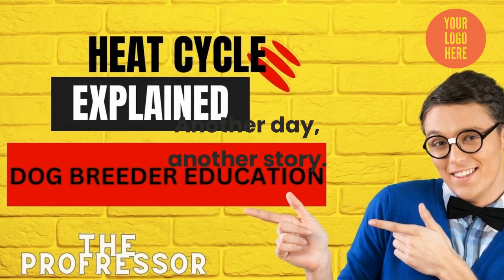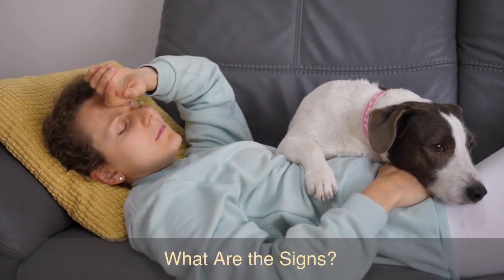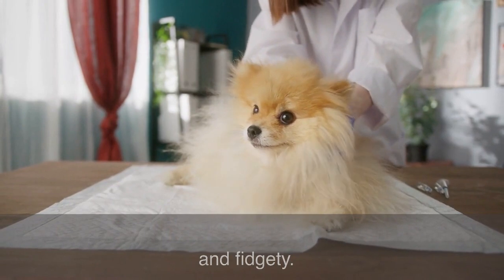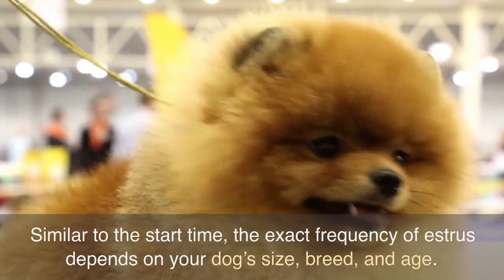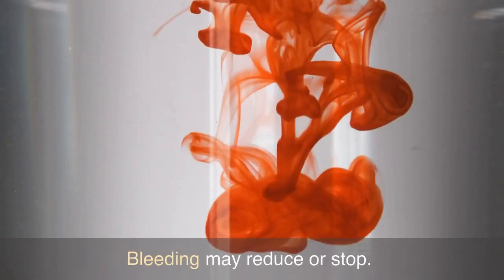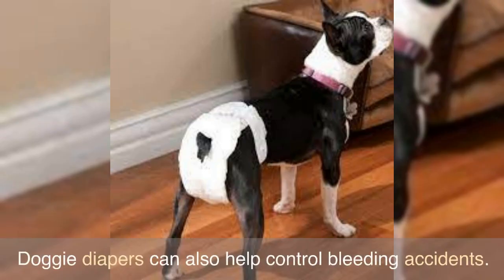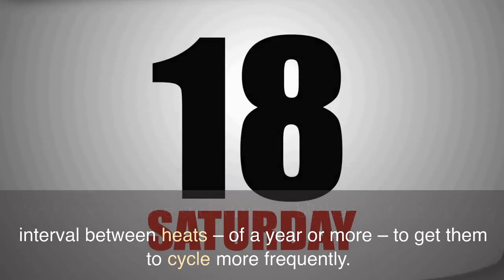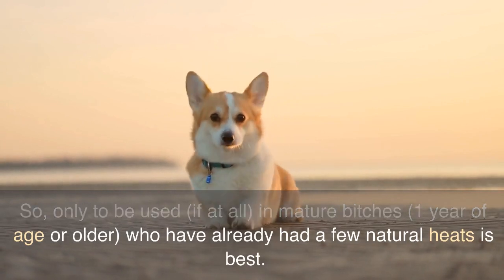The Dog Heat Cycle Explained by The Professor (HEAT SHOT PRO CON)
What all breeders need to know about the heat cycle.  From Start to finish and the heat shot explained. Even how to bring a dog in heat.